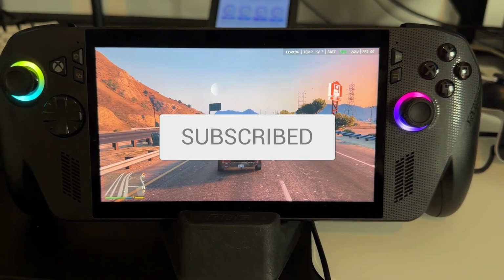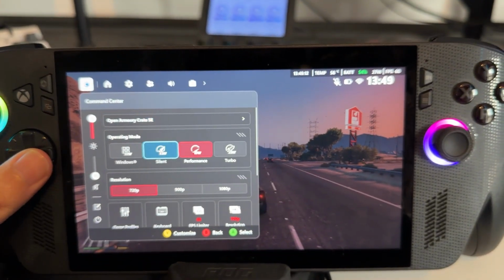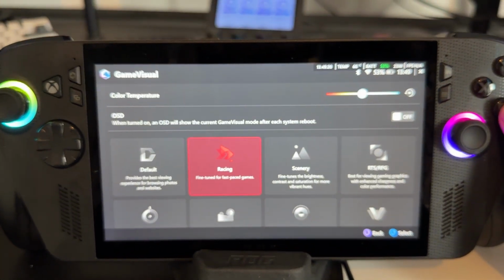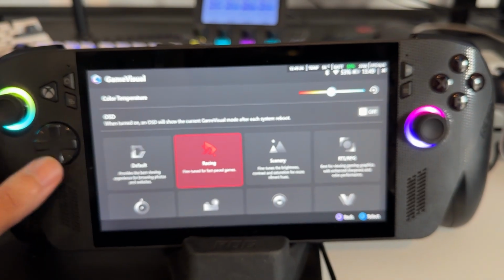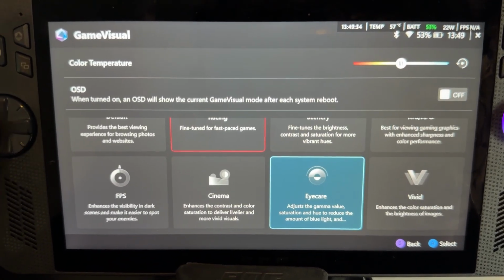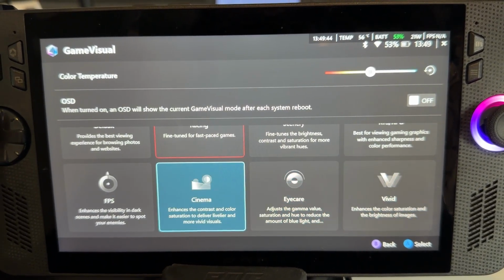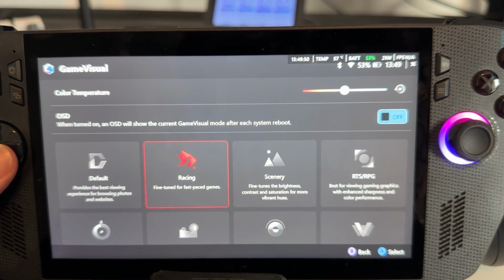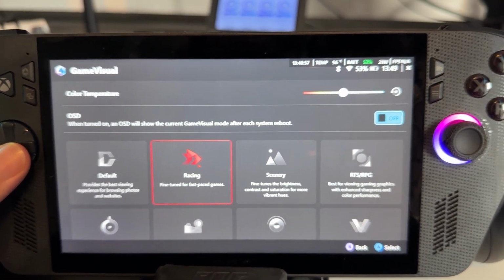How To Use GameVisual on ROG Xbox Ally X - Optimize Visuals For Games (Fastest Guide)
How To Use GameVisual on ROG Xbox Ally X, Use GameVisual on ROG Xbox Ally X